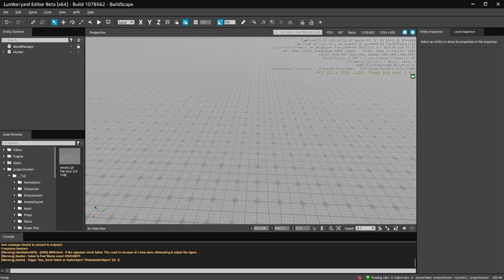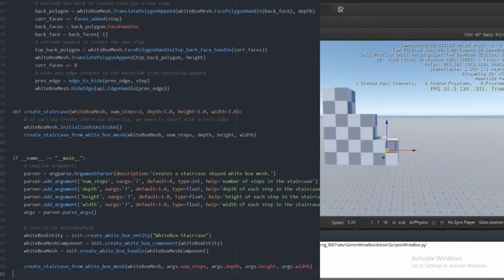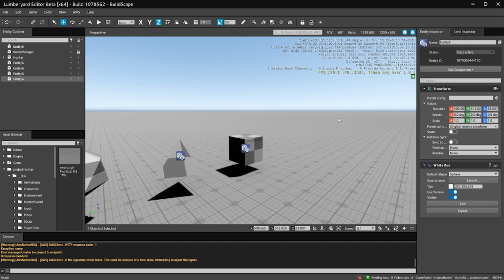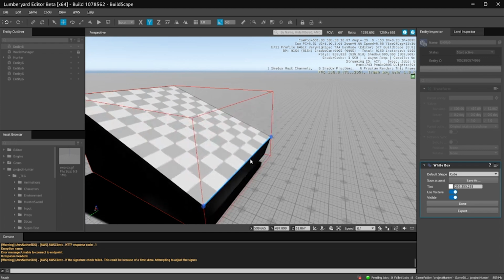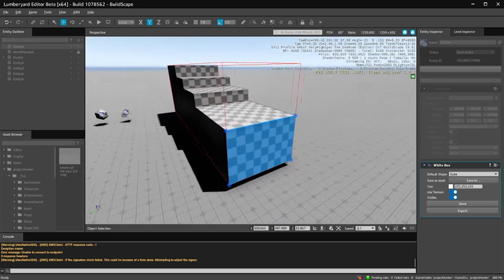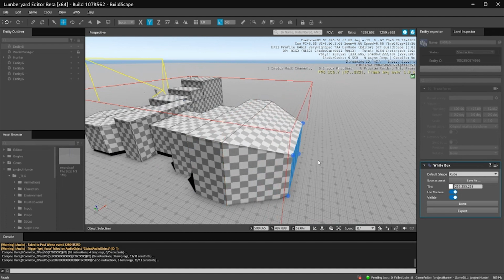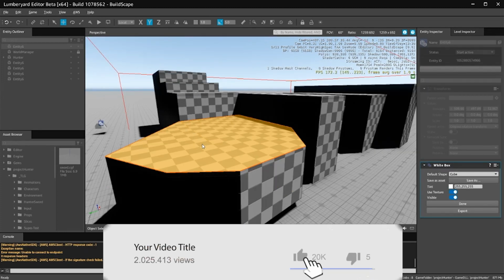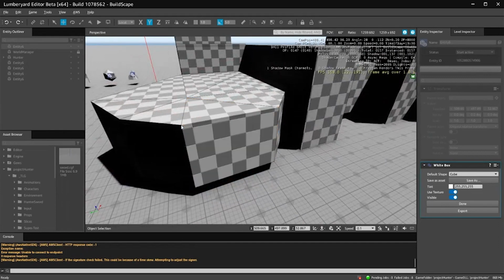Lumberyard NEW FEATURE! - Whitebox Tool